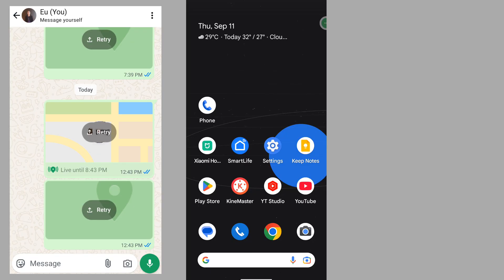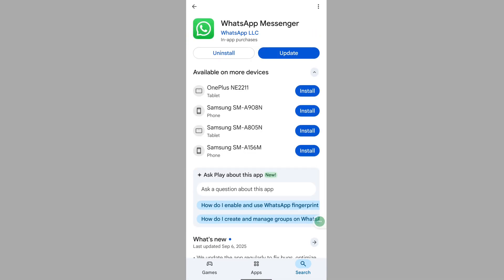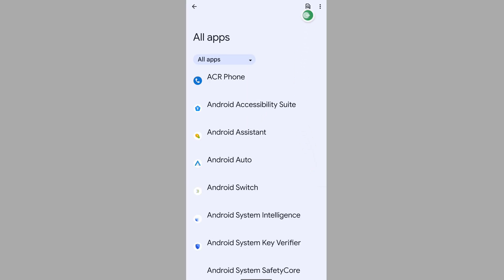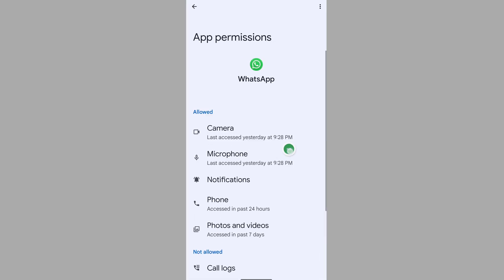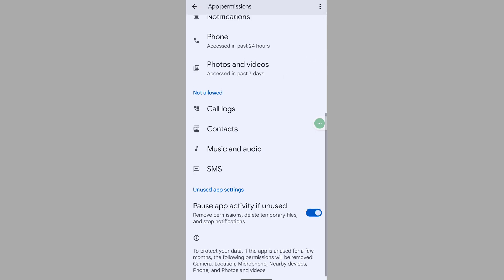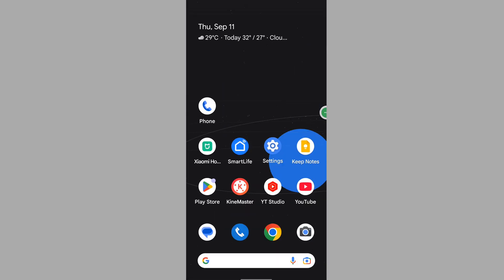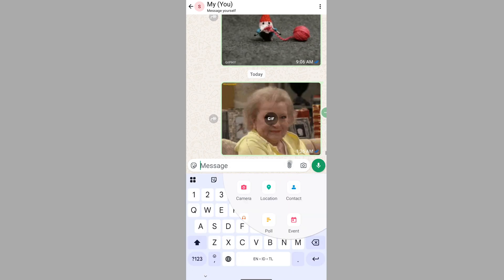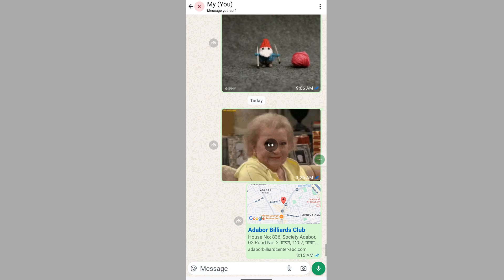How to fix whatsapp location share retry problem 2025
Are you looking for how to fix  whatsapp location share retry problem 2025 | whatsapp location share problem?  In this video I show you how to fix whatsapp location share retry problem 2025 | whatsapp location share problem.

I hope that this method solve whatsapp location share retry problem 2025 | whatsapp location share problem.

whatsapp location share problem
malayalam
iphone
whatsapp location share problem tamil
whatsapp location share problem telugu
kannada
whatsapp location share retry problem
whatsapp live location send problem
whatsapp current location send
problem malayalam
whatsapp location share not working